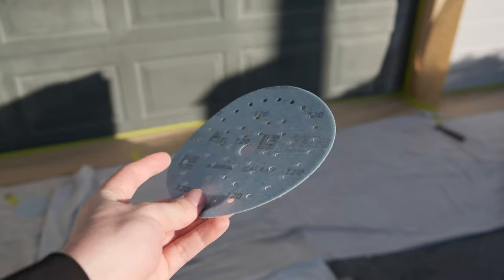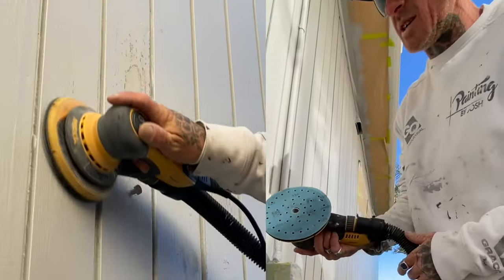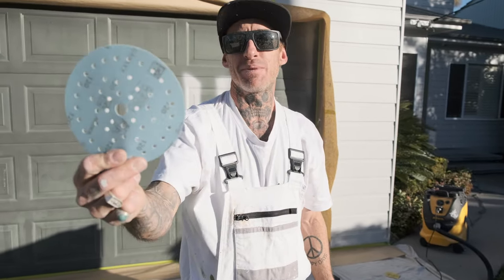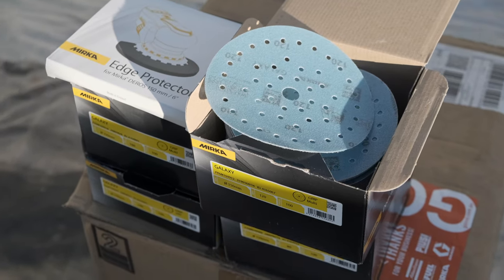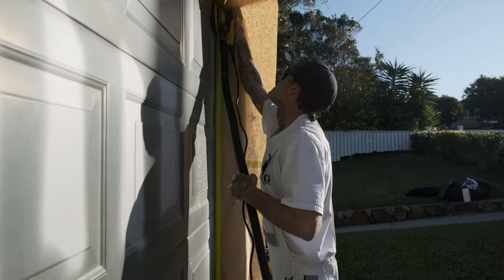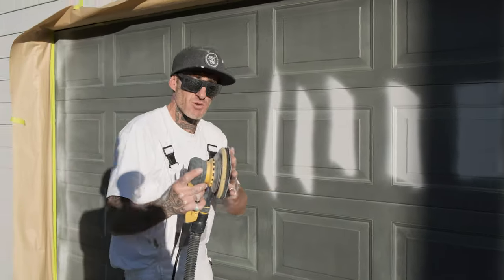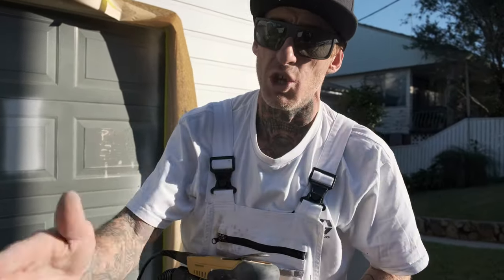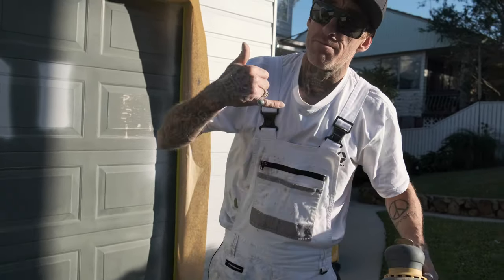SELF SHARPENING SANDPAPER!? TRYING THE NEW MIRKA GALAXY SANDING DISCS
Sanding discs that stay sharp as you sand? Sounds too good to be true, but Mirka have really nailed it this time.

Teamed up with the guys from GO Industrial to put the brand new Mirka Galaxy Sanding discs to the test. These are brand new self-sharpening abrasives, that drop off a ceramic grain when sanding to retain their grit. They are affordable, have a great scratch pattern and come in packs of either 50 or 100, from 40 grit through to 2000 grit.

The Multi-Hole configuration means you can use these sanding discs on all sanders, not just the Mirka Deros. As long as you have a 150mm backing pad, you're good to go. These discs are great for painting and decorating, woodworking, marine, automotive, concrete and everything inbetween. They have replaced Iridium and some of Abranet as my general purpose sanding discs.